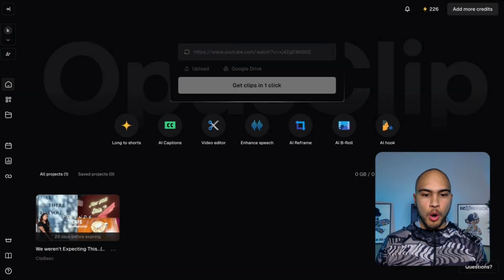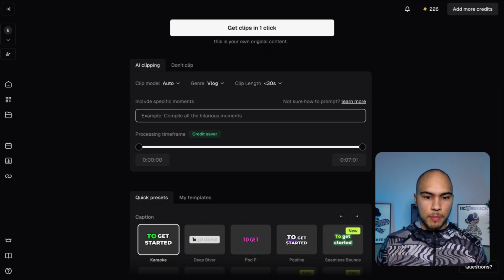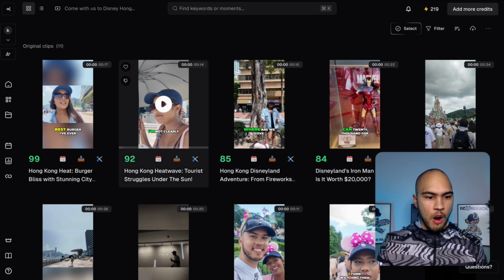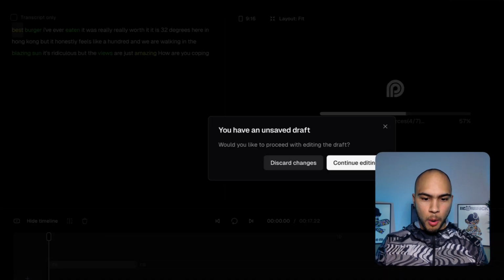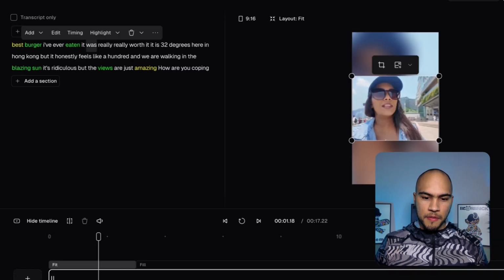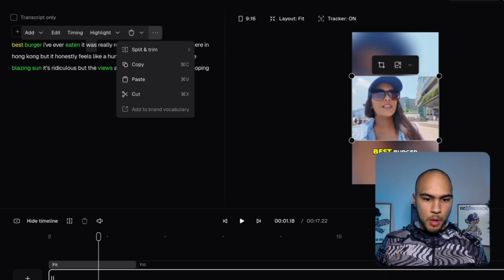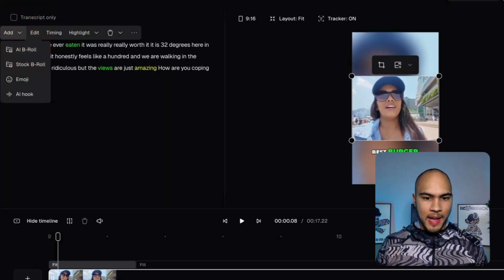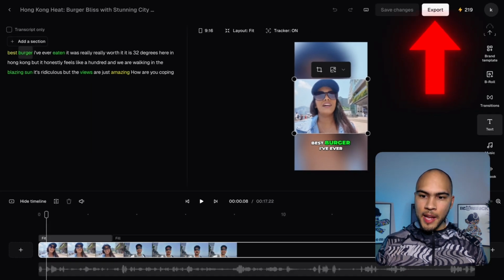How to Use OpusClip to Grow YouTube Shorts Fast (AI Viral Clips Guide)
In this video, I’ll go over how to use OpusClip to grow your YouTube Shorts using AI video editing and smart clip selection. I show how to generate clips with the Get Clips feature, review viral score data, and choose high-performing short form content. You’ll see how to add captions, subtitles, sound effects, background music, and emojis to boost engagement and watch time. I also walk through exporting vertical videos that are ready for YouTube Shorts, TikTok, and Instagram Reels.

Be sure to watch this video all the way as I cover how to turn long videos into viral Shorts with better hooks and stronger retention. I explain how viral score insights help improve click through rate, audience retention, and Shorts algorithm reach. You’ll learn clean editing tips for subtitles, pacing, layout, and mobile friendly vertical format. These steps support channel growth, subscriber growth, social media marketing, content repurposing, and consistent YouTube traffic.

OpusClip makes short form video creation simple by using AI to scan content, find highlights, and rank clips with viral score analytics. Its built in tools for captions, auto subtitles, music, sound effects, and emojis help improve engagement and viewer retention. The platform supports fast exporting, vertical video optimization, and easy sharing across YouTube Shorts and other social media platforms. Using OpusClip as part of a YouTube growth strategy can improve discoverability, increase views, and strengthen overall video marketing results.

– Kyle

Timeline:
0:00 - Introduction
0:18 - Generating Clips With Get Clips
0:30 - Reviewing Viral Scores and Choosing Top Clips
0:42 - Adding Captions, Sound Effects, Music, and Emojis
0:55 - Exporting Your Final Edited Shorts